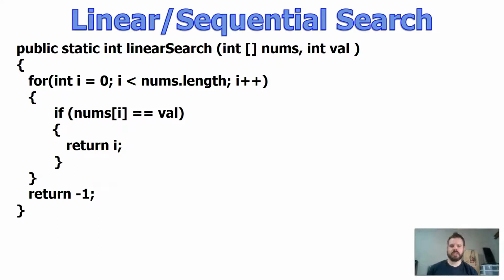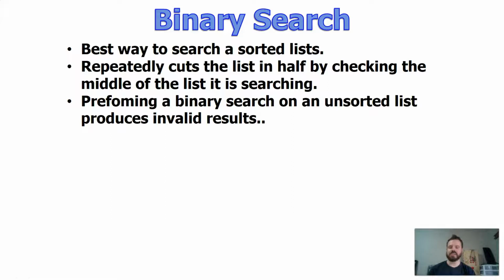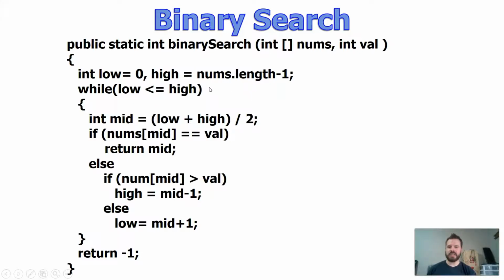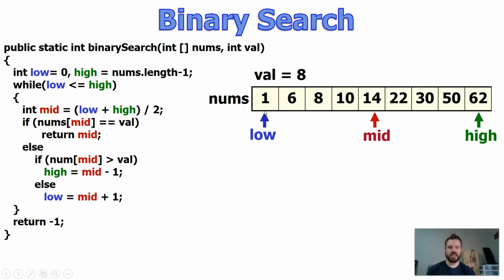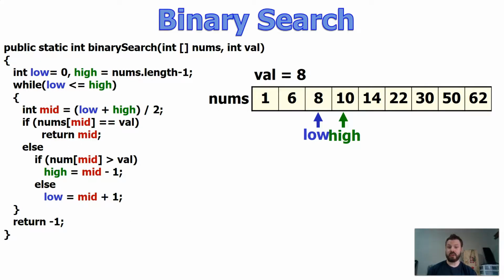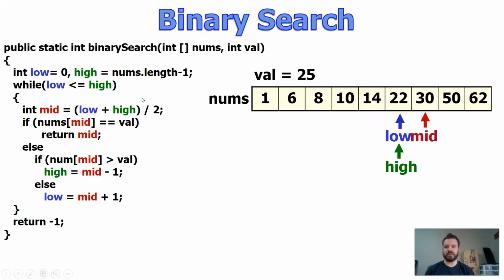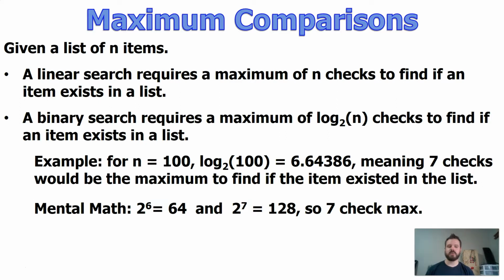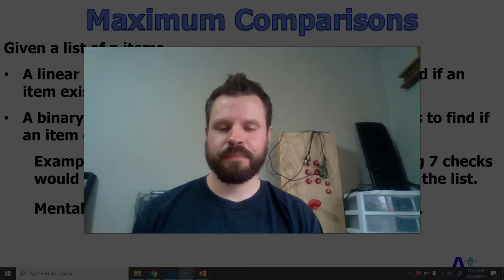AP CSA 10.1: Binary Search